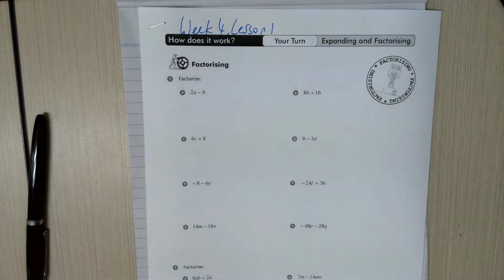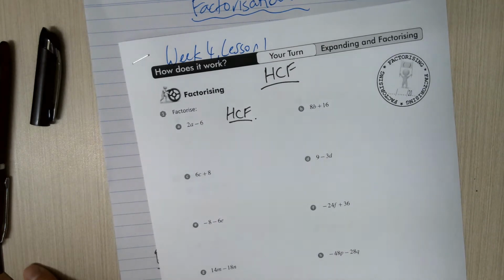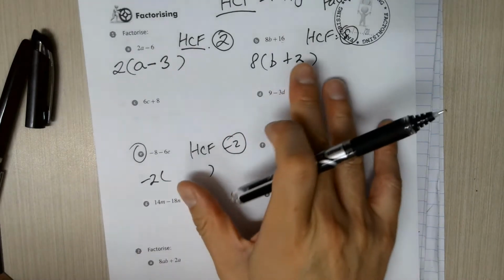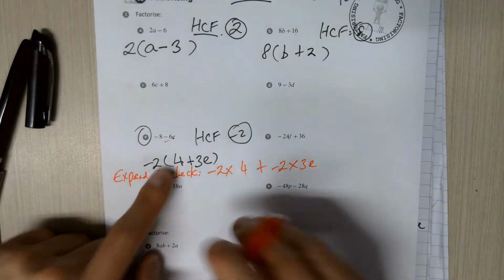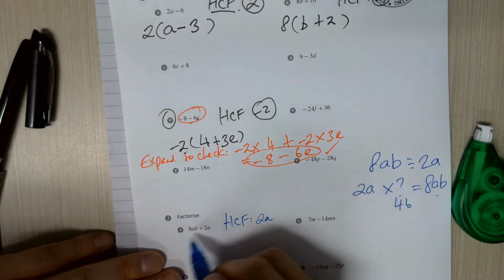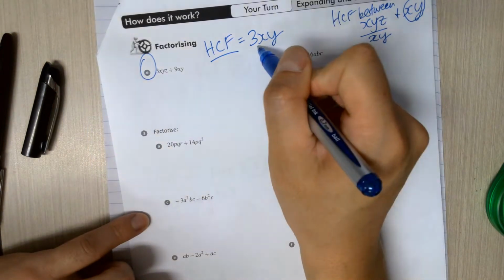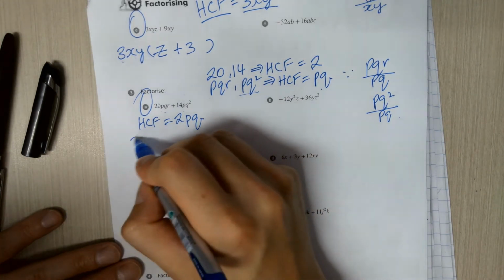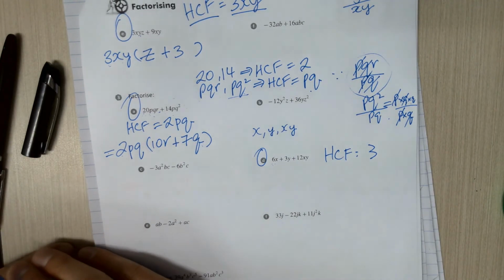8 Maths - W4L1 - Worksheet Explained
Factorising
Factorise expressions in the form of ab + ac where a is the highest common factor.